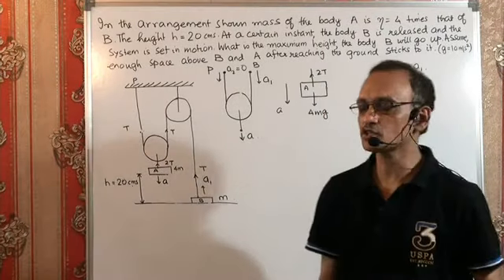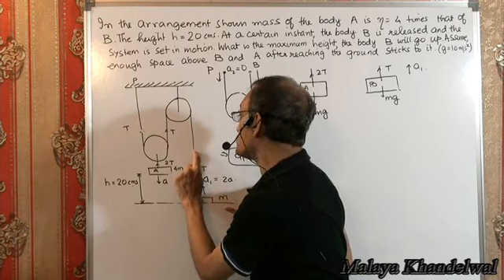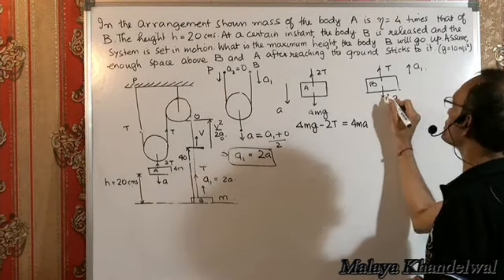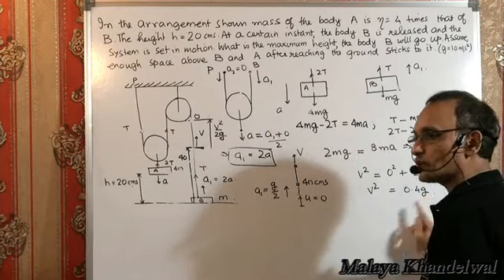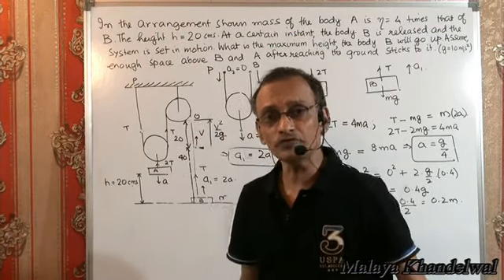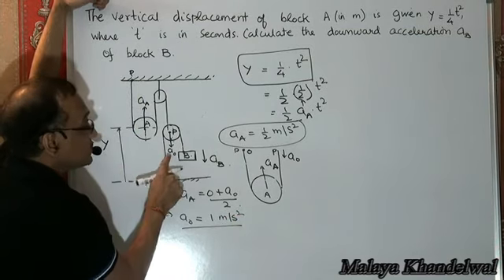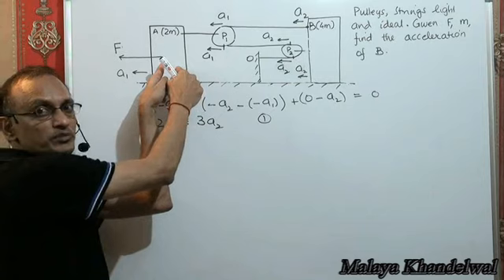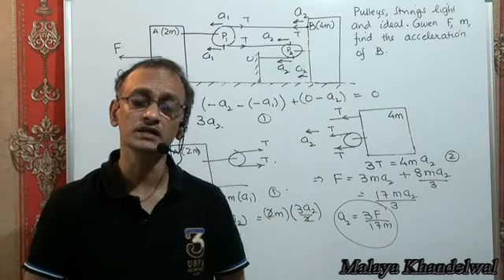More on string constraints with pulleys for JEE/NEET